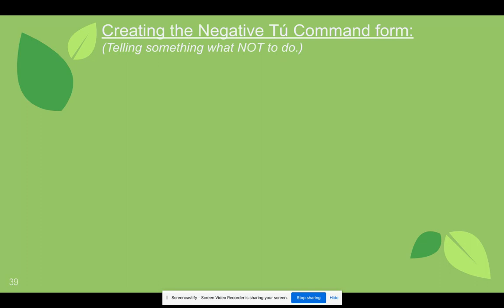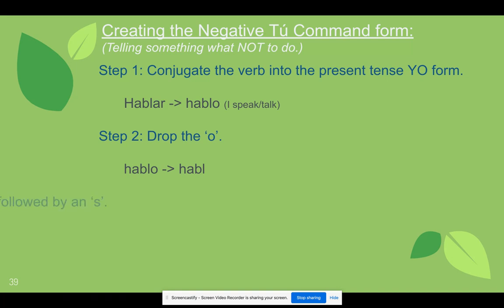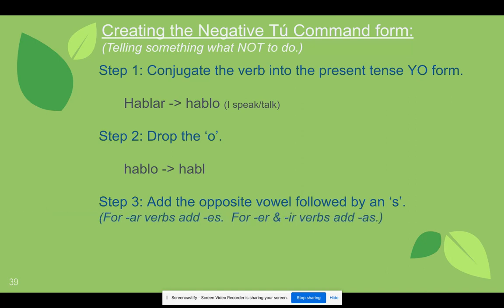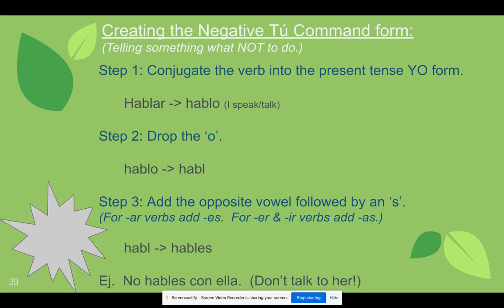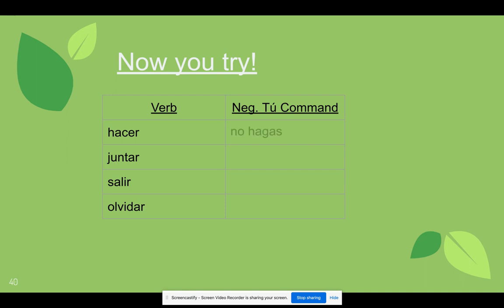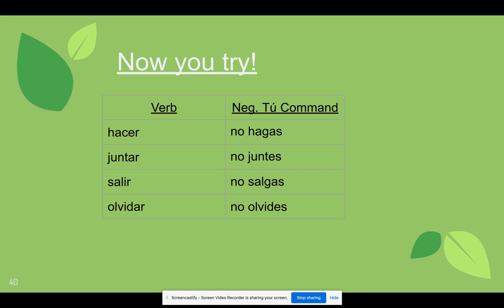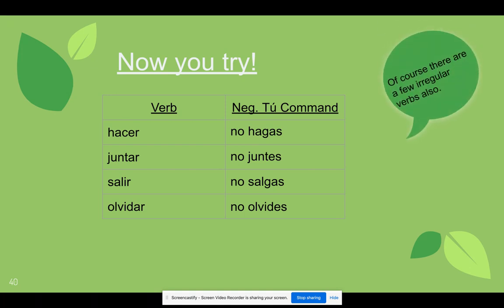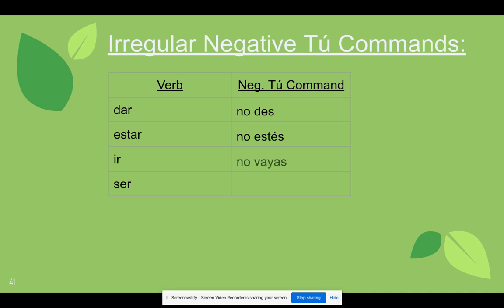Negative Tú Commands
How to form the negative tú commands in Spanish.